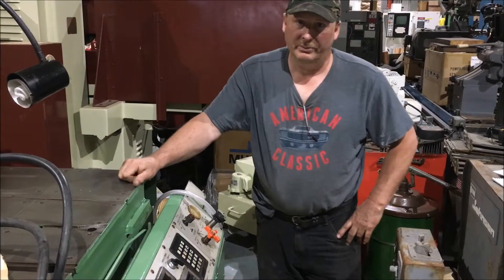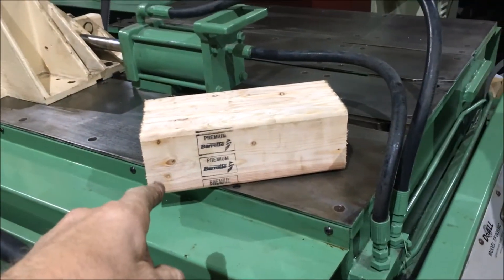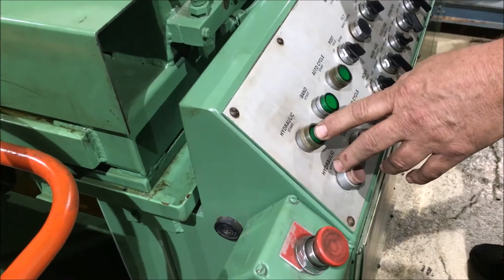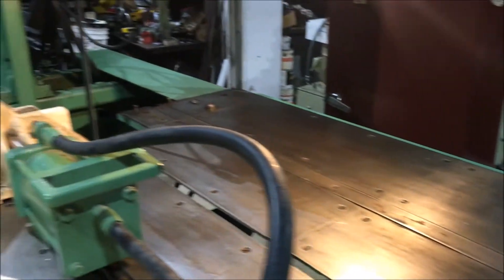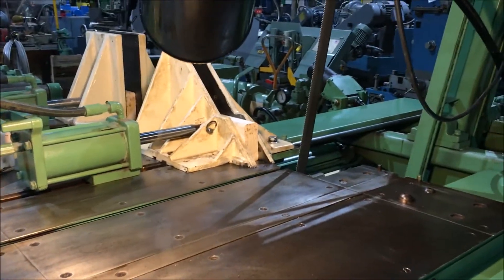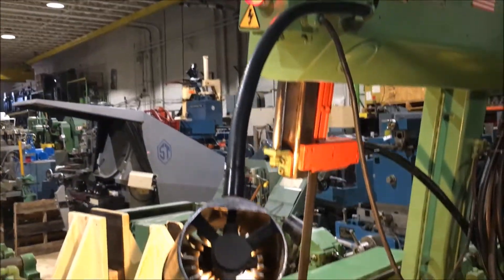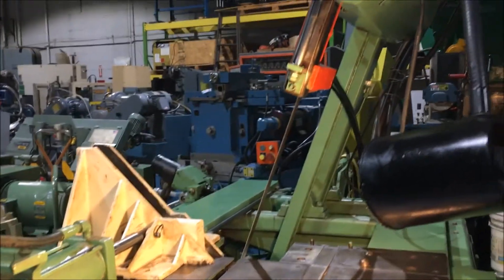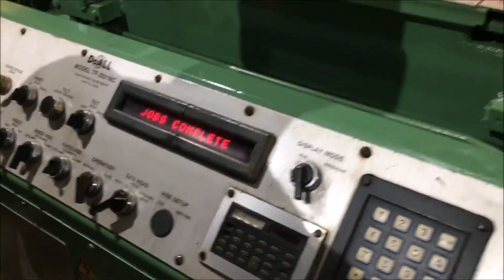DoAll TF-2021NC 20" Hydraulic Tilt Frame Vertical Band Saw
Model TF-2021NC, S# 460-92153, Date Sept. 1992, 20" x 21" Capacity, 1.25" x 193" Blade, 15" x 10.5" Table vise, Left hand auto infeed, Infeed table capacity 6,000 lbs. w/ 6 heavy duty steel rollers, 8"W x 10.5"H Vise, Dial in pressure regulator from 0 to 600 psi, Infeed table Dim. 40"W x 6' 7"L x 4' 3"H, Hydraulic pump motor 10hp 208-230/460v 3ph 60hz (wired 460v), Hydraulic tank Dim. 2' 2"W x 4' 2"L x 3' 6"H, Run/Prog. Touch panels, DRO, Built in coolant chip catch pan, Saw Dim. 5' 6"W x 9'L x 8' 7"H, Overall Est. shipping Wt. 8,000 lbs.